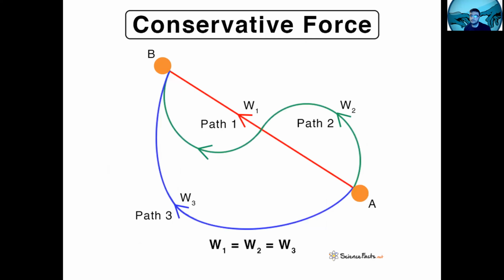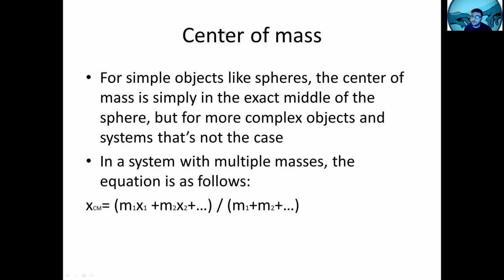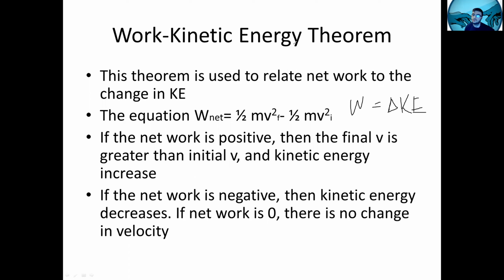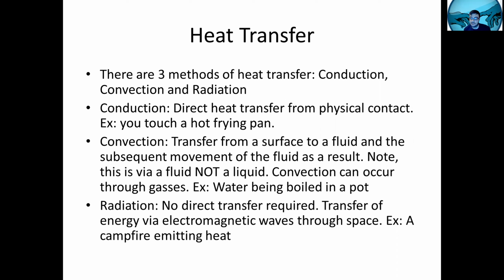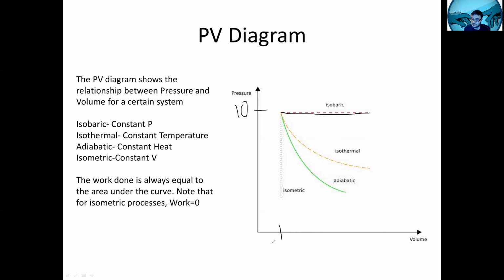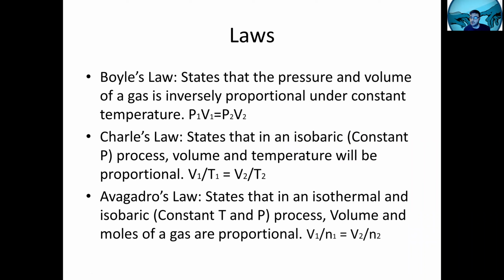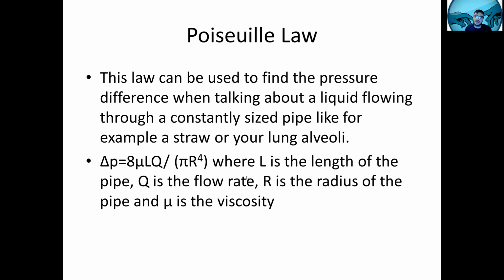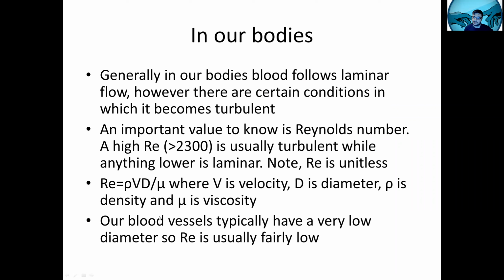Free 15-Week MCAT Program Supplement Physics| Physics of Solids, Liquids and Gases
MCAT Tutor Mark Abdurakhmanov reviews mechanics, thermodynamics and fluids from the physics section of the MCAT